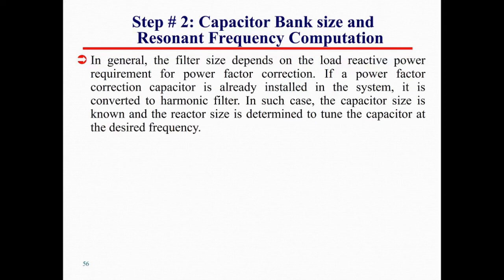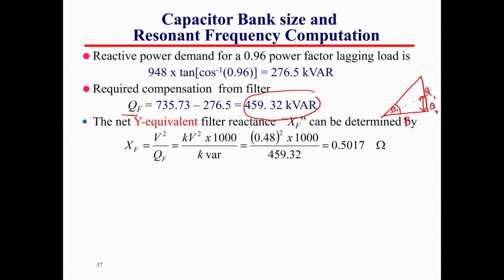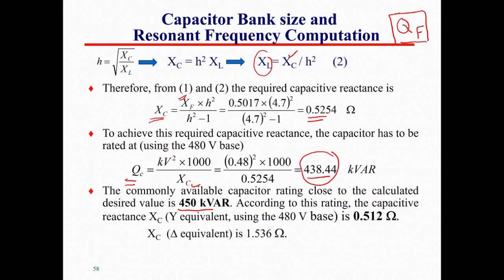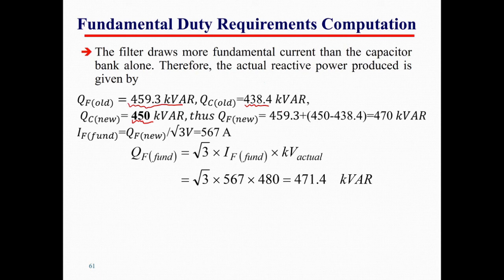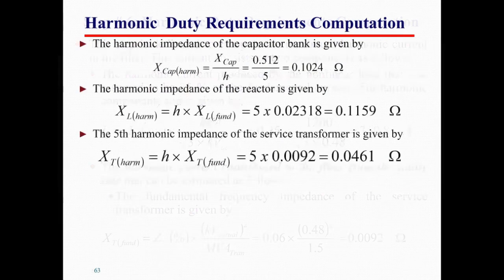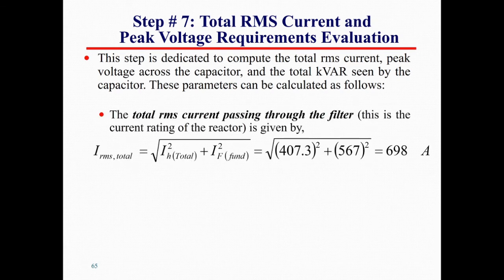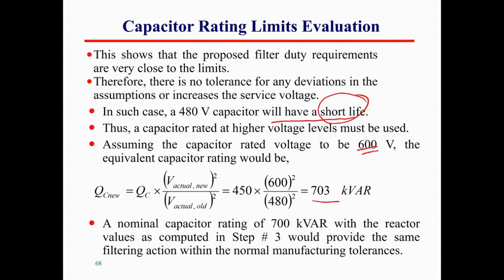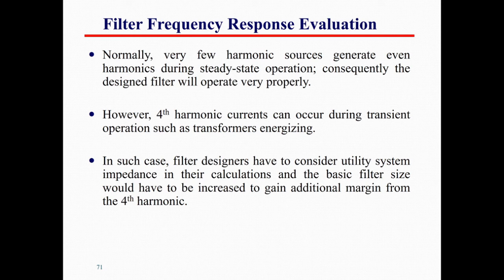Chapter 8 Part 2